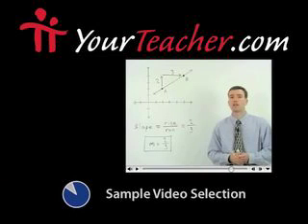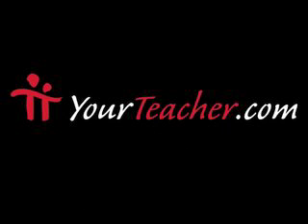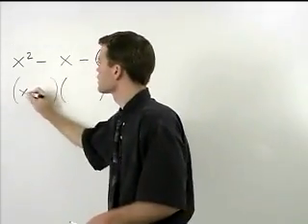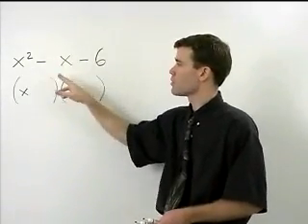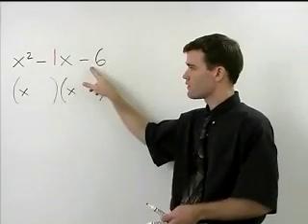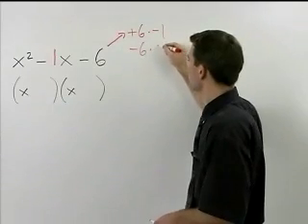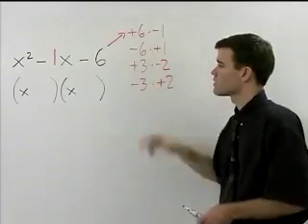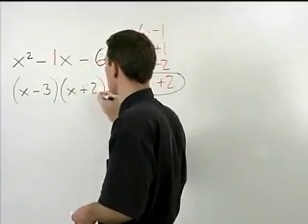Riverside Community College ACCUPLACER Placement Test Prep - MATHhelp.com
Need to prepare for the Riverside Community College ACCUPLACER placement test?  MATHhelp.com offers a complete ACCUPLACER math placement test prep course with your own personal math teacher.  Our course covers everything you need to know for the Riverside Community College placement test so that you can place out of remedial math.